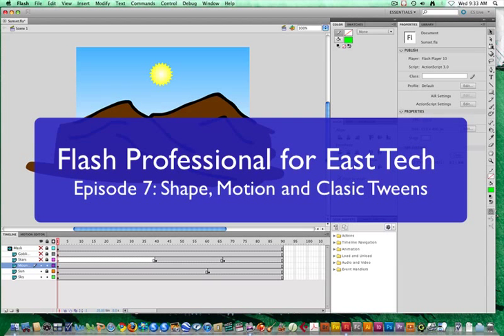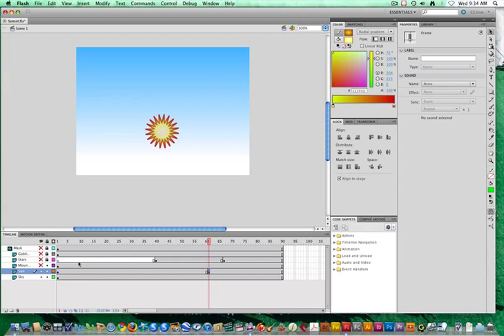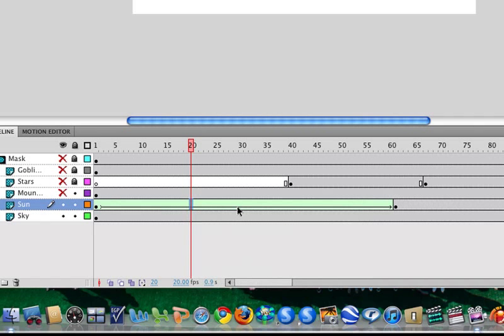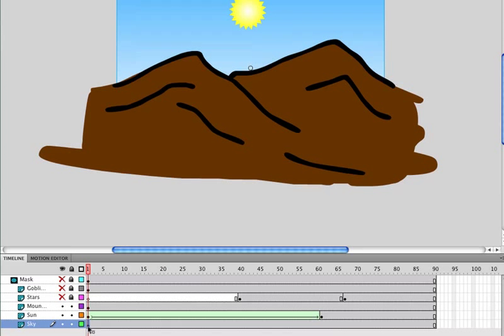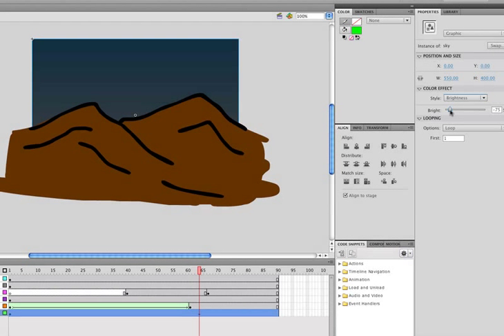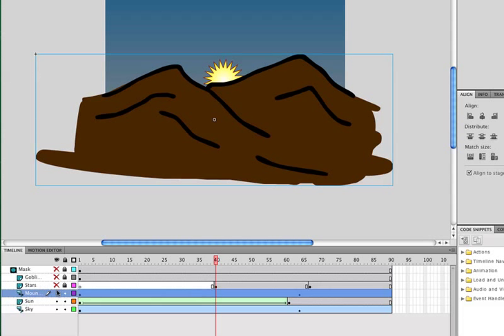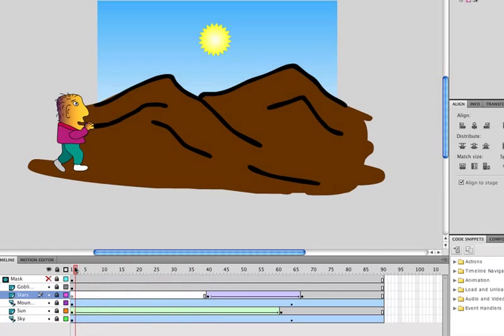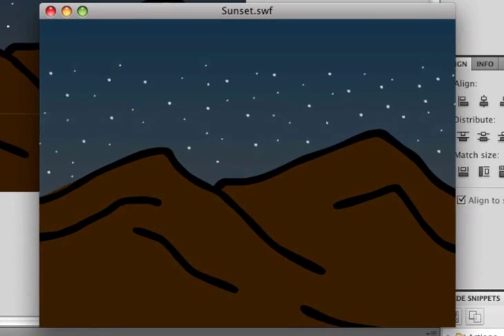FL06-Flash CS5 Shape-Motion-Classic Tweens.mov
This is a series of Flash Tutorials that are intended to introduce you to many of the tools found in Flash CS5. Each episode builds on the premise you have an understanding of the previous episode. Artwork and animations are kept simple intentionally so to better focus on the use of the tool. Some of the episodes are built around an understanding of Illustrator CS5 as well so you might want to check out those episodes if you haven't worked with illustrator before. Hope you enjoy the series.

Episode 6 continues to explore animation with the use of Shape tweens, Motion tweens and classic tweens.